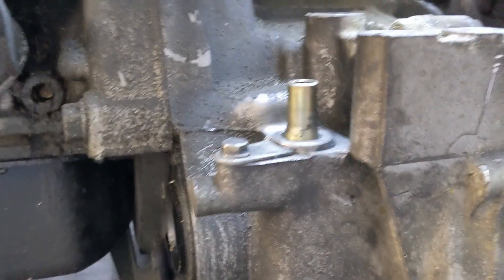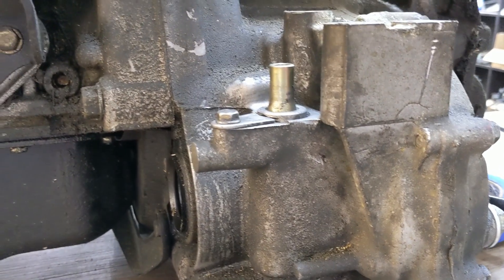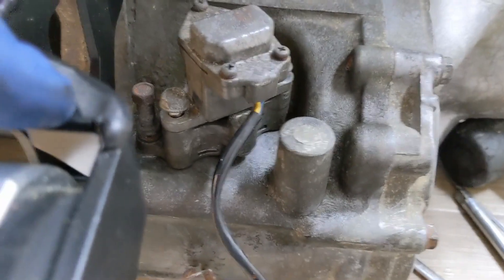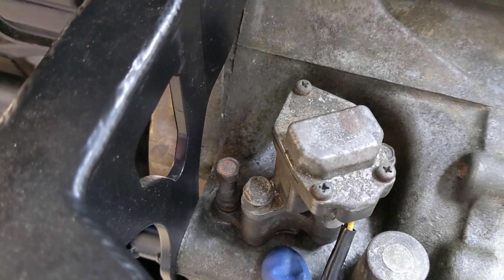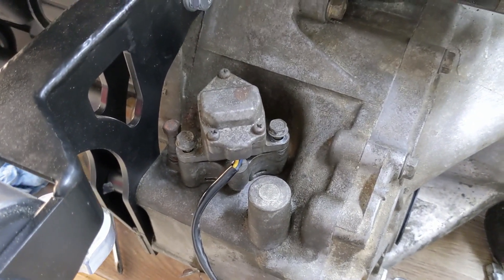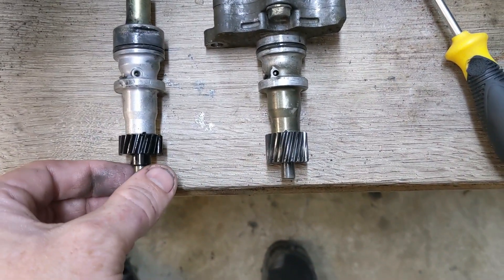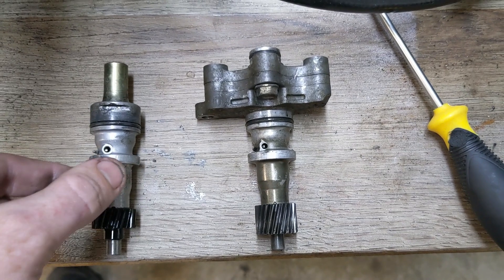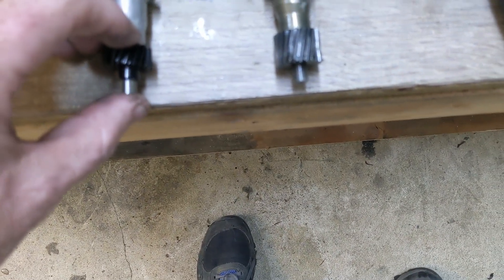Honda CRX B16 Swap - Part 6 - VSS (Vehicle Speed Sensor) Swap - Make it So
Converting the B16 to cable VSS by removing the electronic VSS from the B16 trans and replacing it with the cable VSS from the original D16 trans.